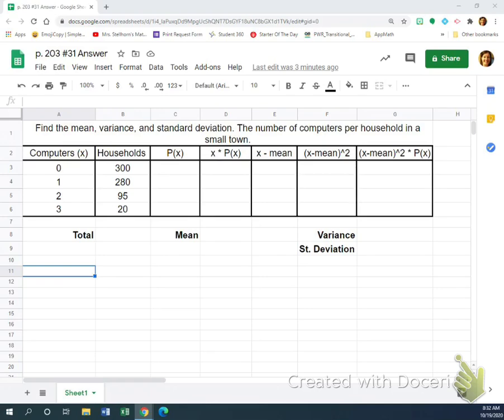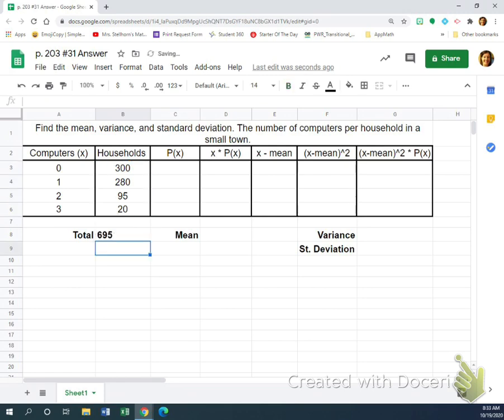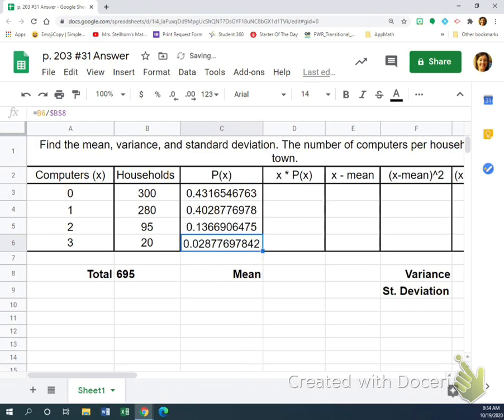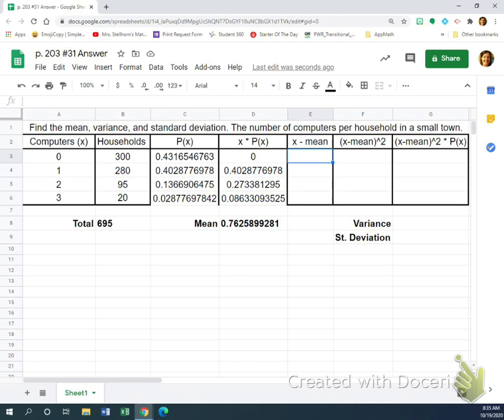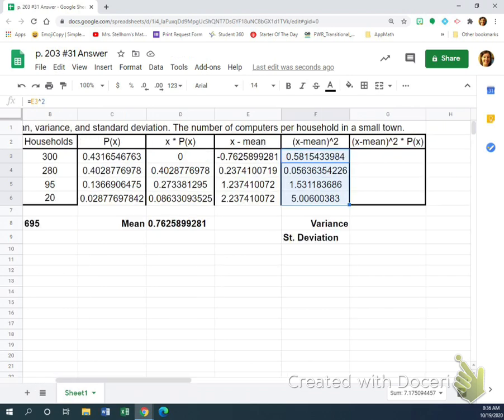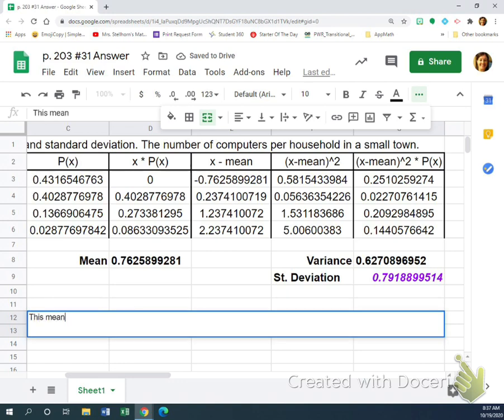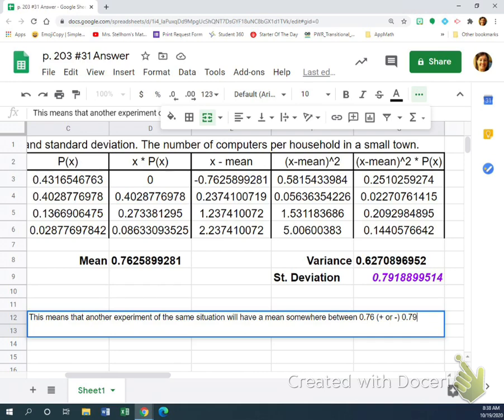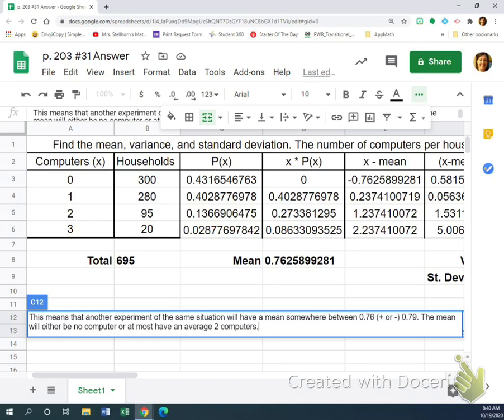Google Sheets Lesson 4 (#1)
This explains how to do a probability distribution (find the mean and standard deviation) using Google Sheets.